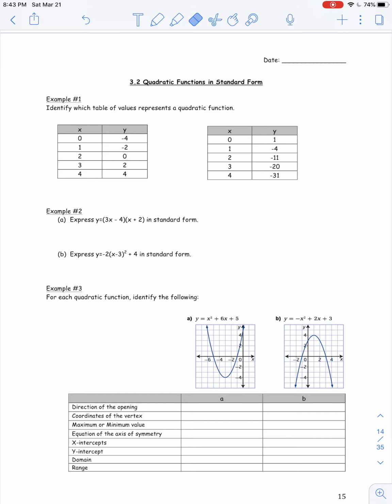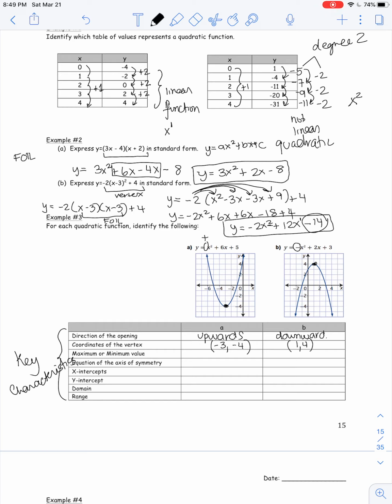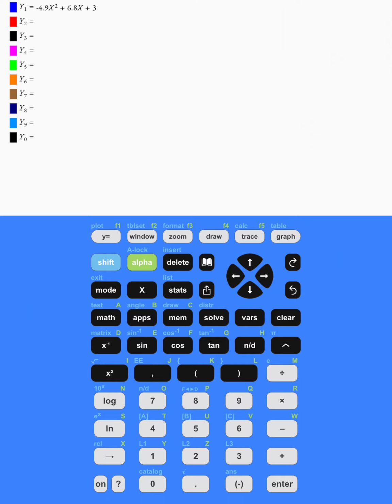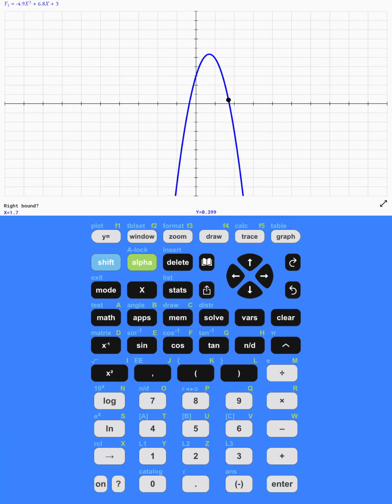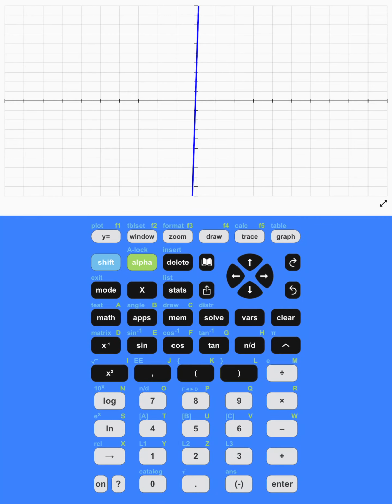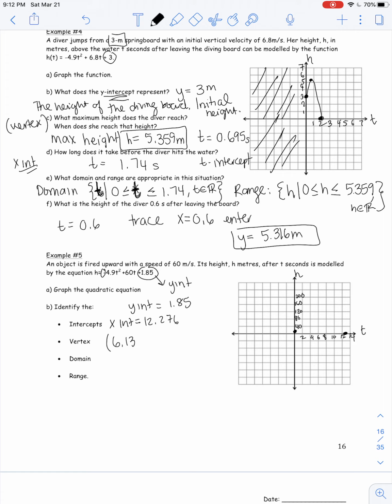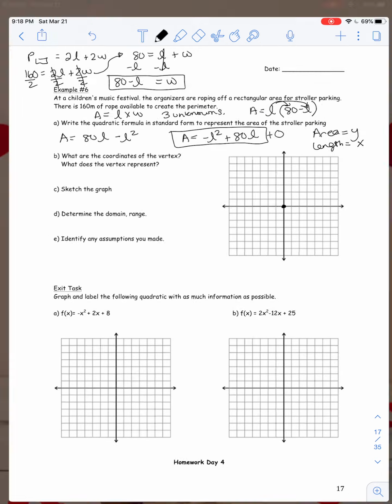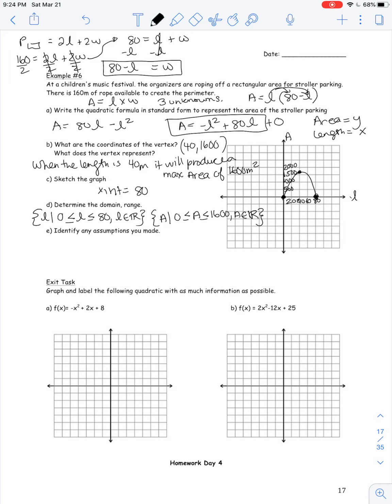Math 20-1 Lesson 3.2 Quadratic Functions in Standard Form